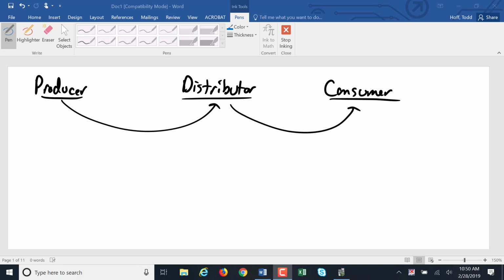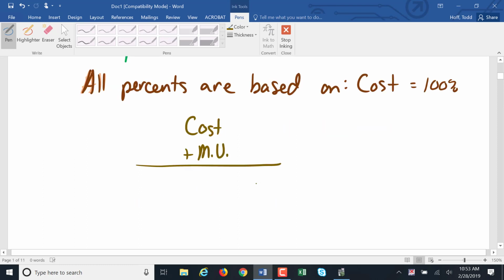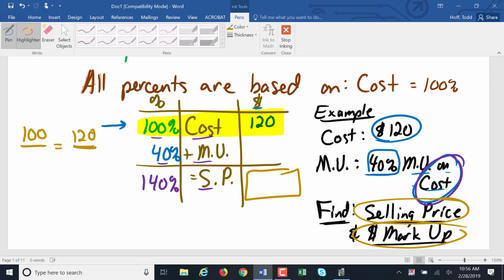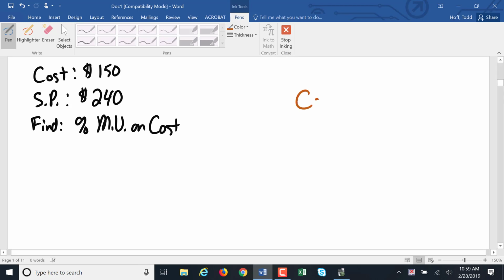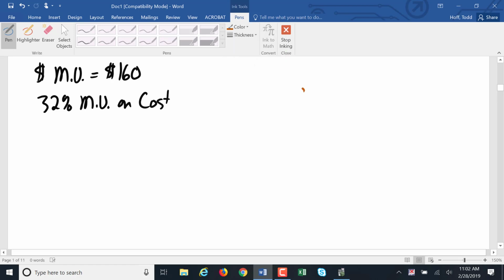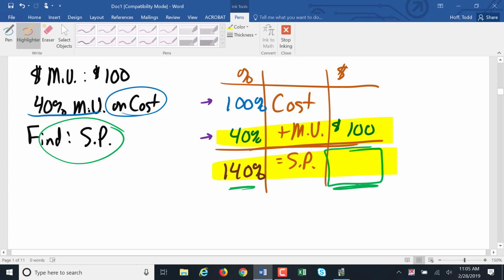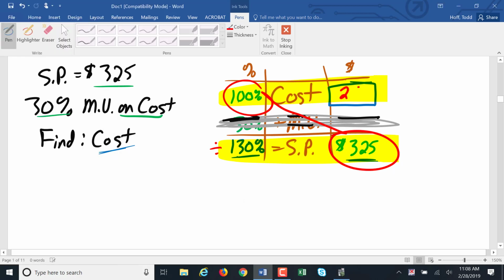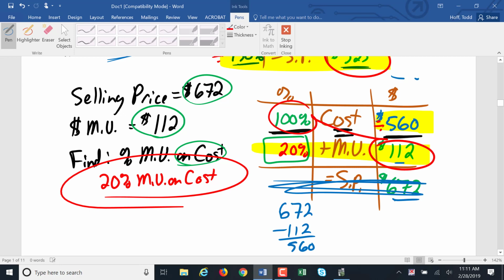9 Mark Up Based on Cost